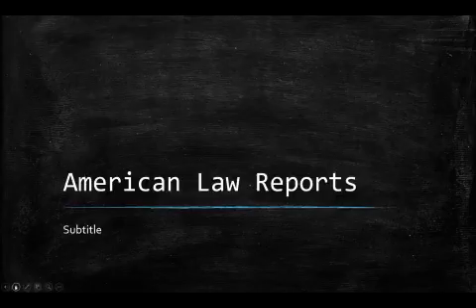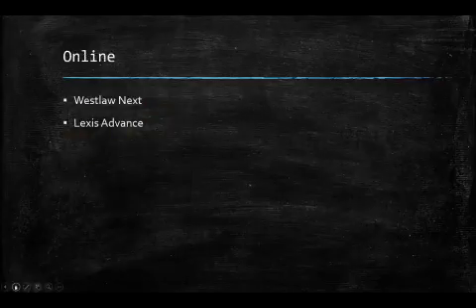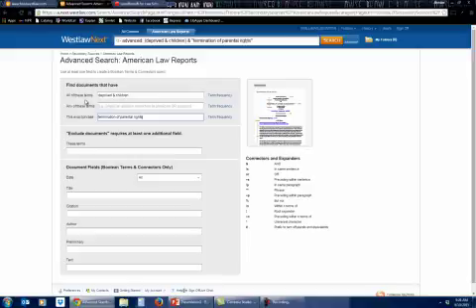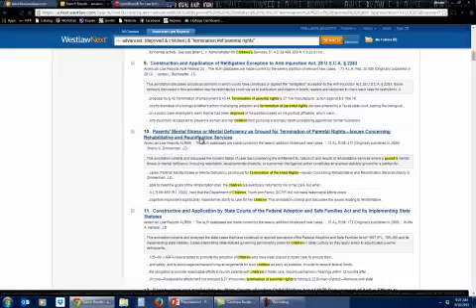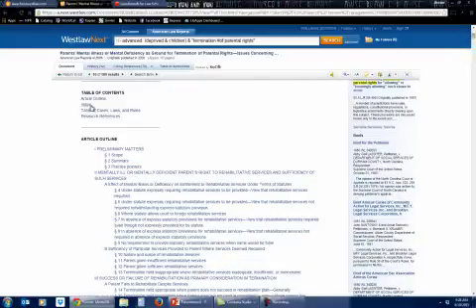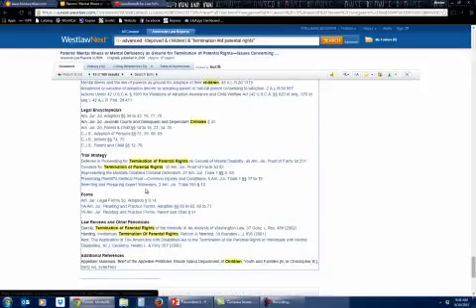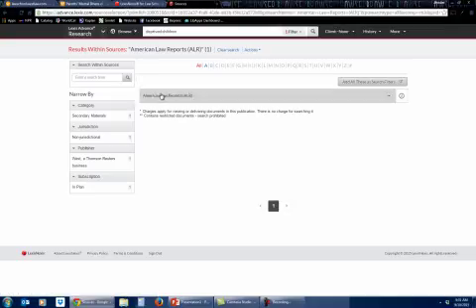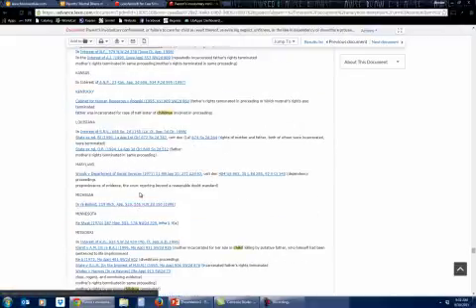American Law Reports Video